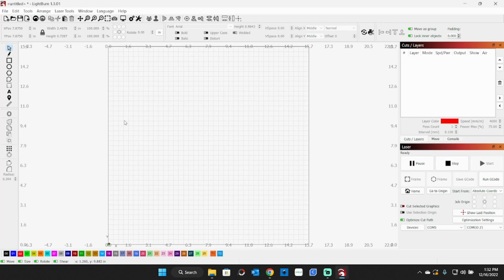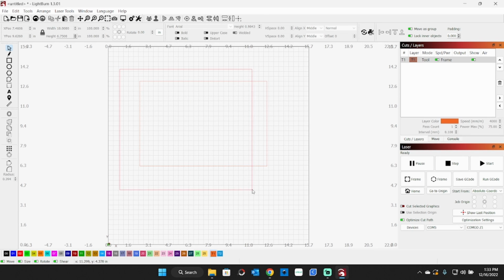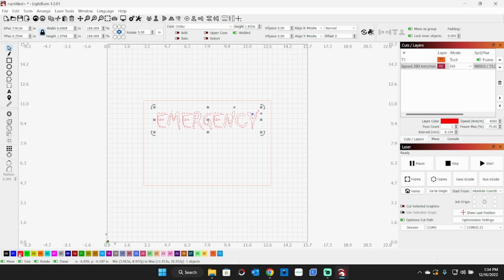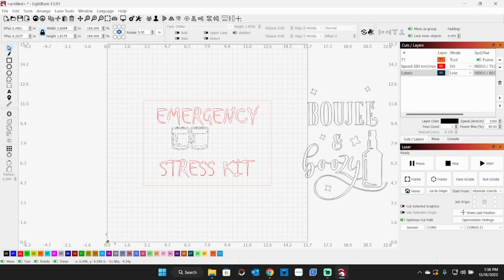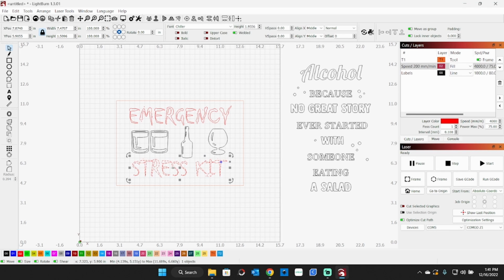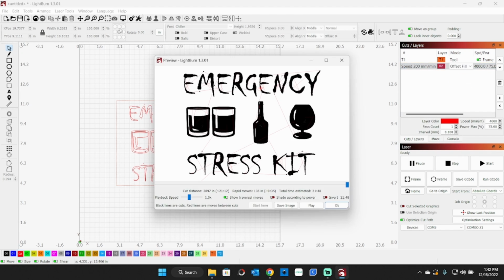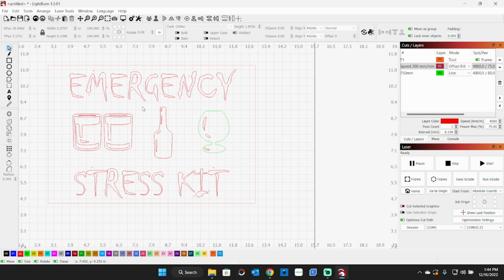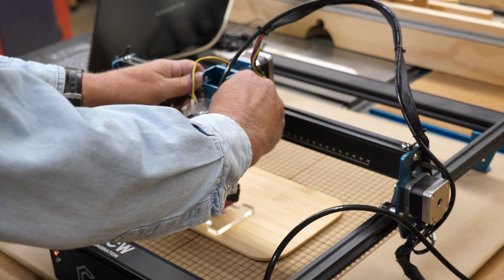Beginner Laser Project #5 Bamboo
Project #5 in the series on beginner laser projects.  Laser engraving bamboo.
This is shown in detail and may be too slow paced for experienced laser users.

Comgrow Z1 Laser Engraver 10W Output Power